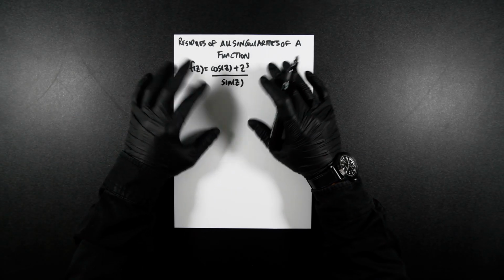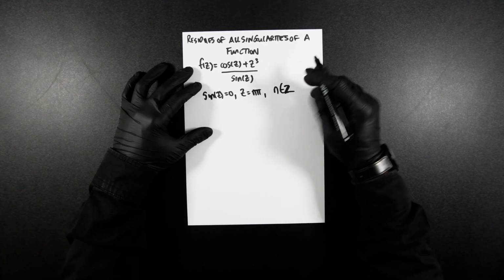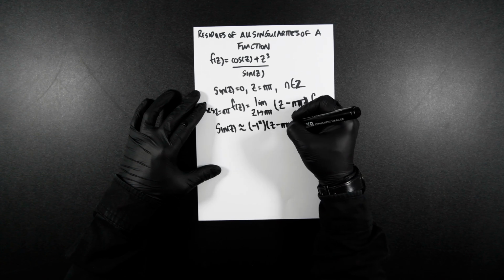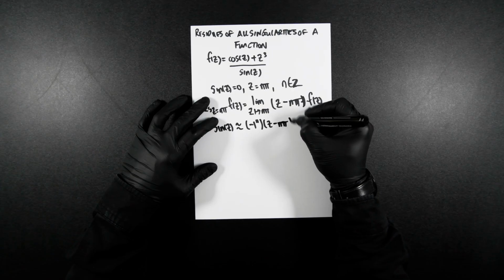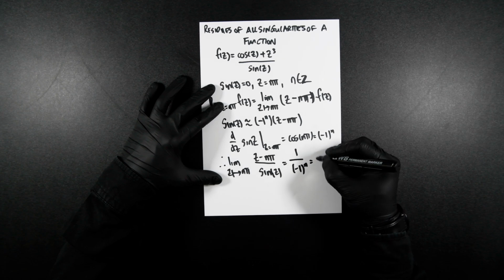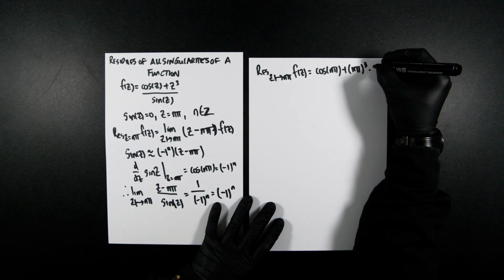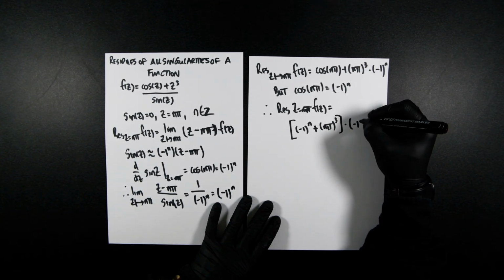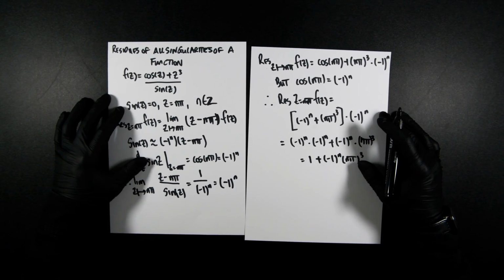How to Find the Residue of all the Singularities of a Function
A lovely topic in Integral transform methods, I'll explain what a singularity is and how to find them with some sneaky manipulation